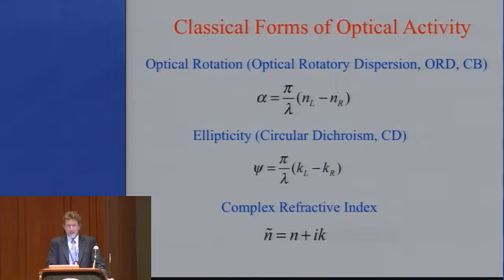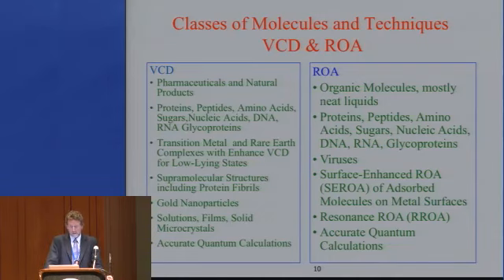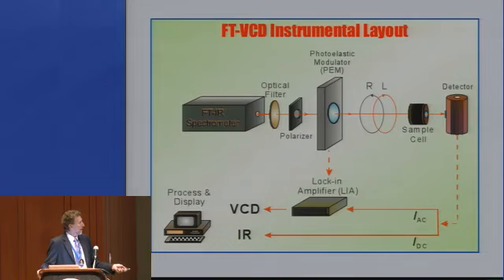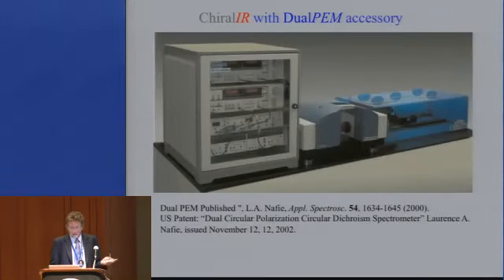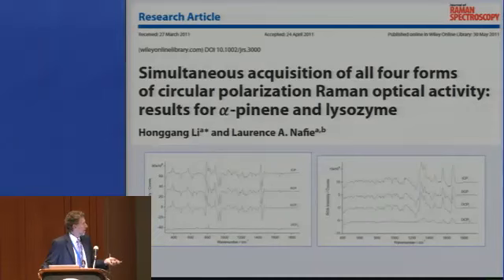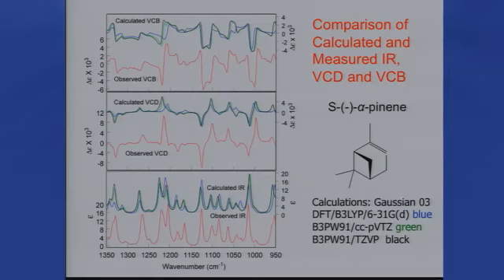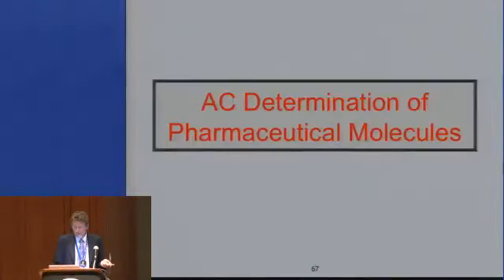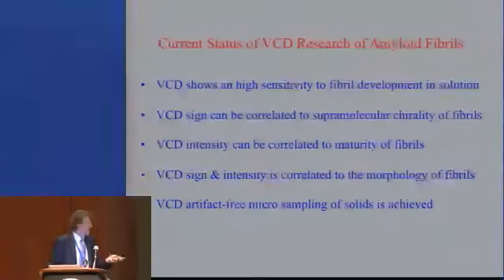PittCon 2013 - Prof. Nafie - Pittsburgh Spectroscopy Award Lecture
Pittsburgh Spectroscopy Award Lecture by Prof. Nafie, co-Founder of BioTools